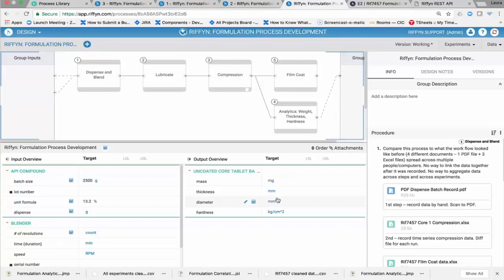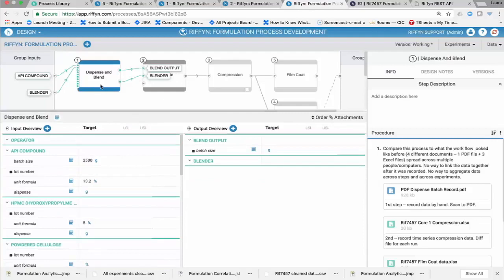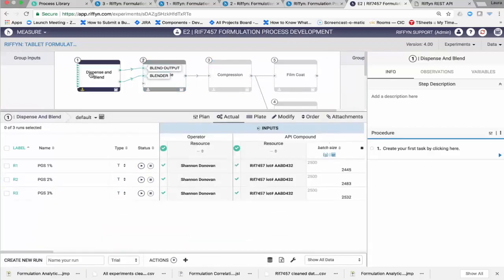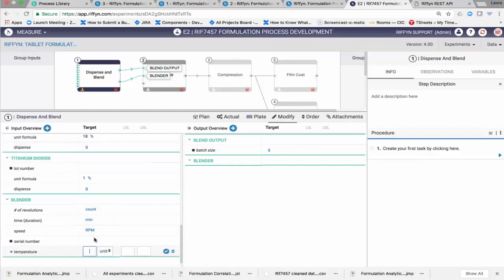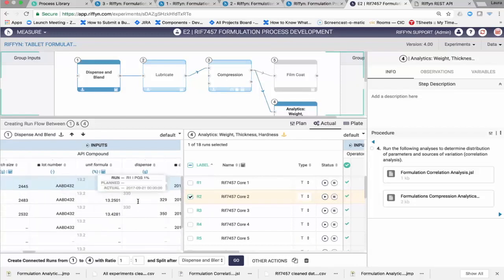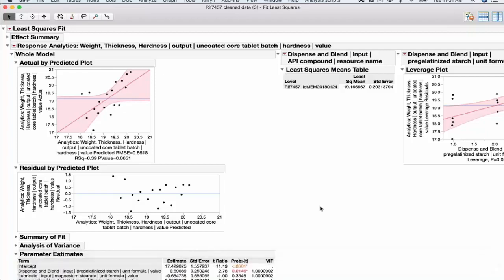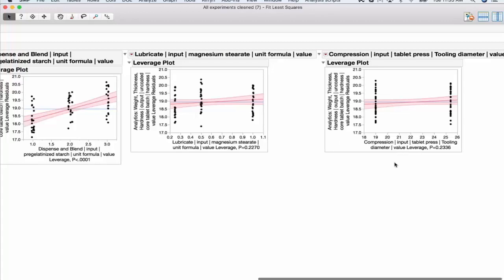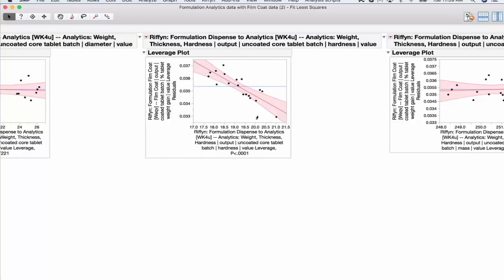Drug Formulation Case Study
This video demonstrates how the Riffyn SDE pulled together fragmented data sets generated by a drug tablet formulation group, allowing the customer to quickly determine which experimental variables had the largest effect on tablet integrity.